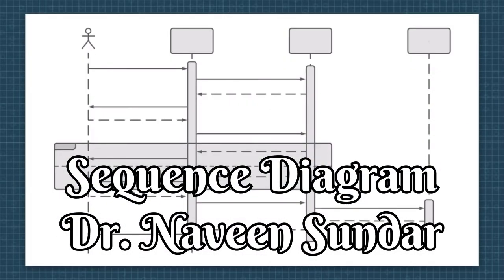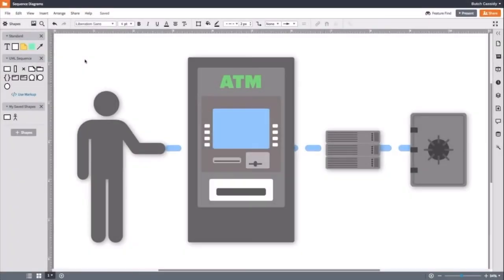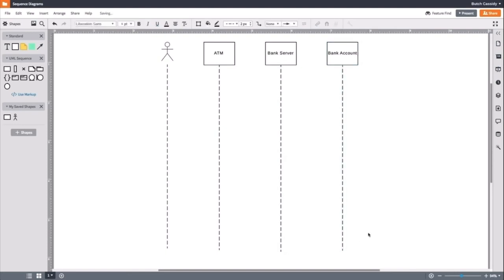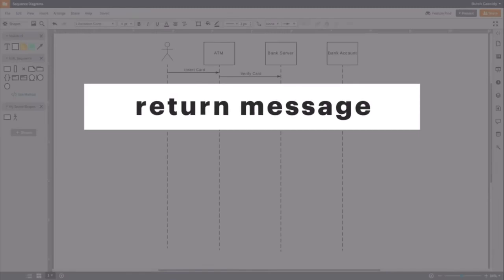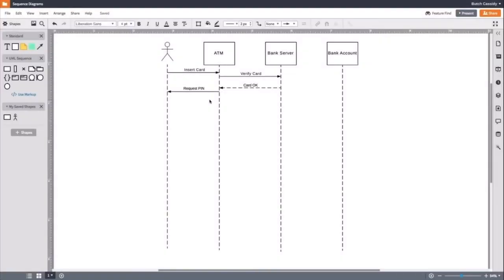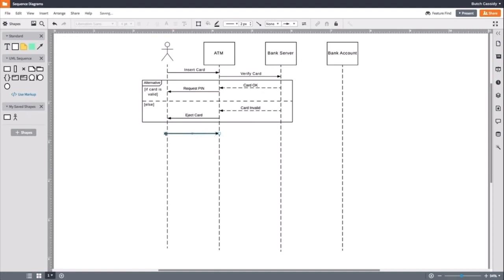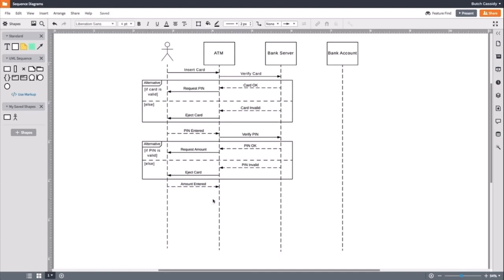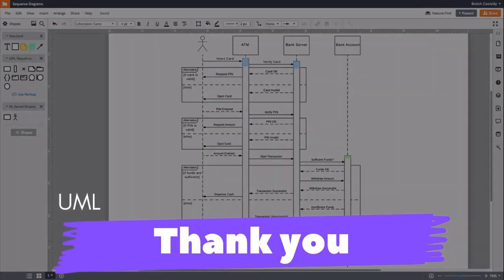UML Sequence Diagram Tutorial | ATM withdrawal [example] | Dr.Naveen Sundar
UML Sequence Diagrams are interaction diagrams that detail how operations are carried out. They capture the interaction between objects in the context of a collaboration. Sequence Diagrams are time focus and they show the order of the interaction visually by using the vertical axis of the diagram to represent time what messages are sent and when.